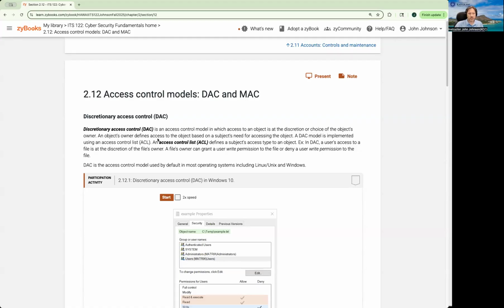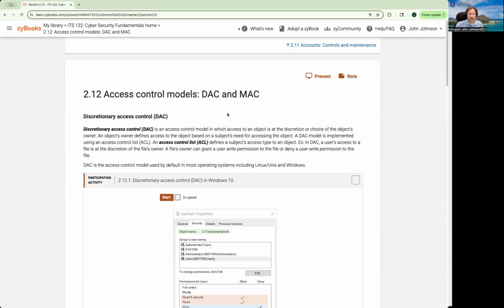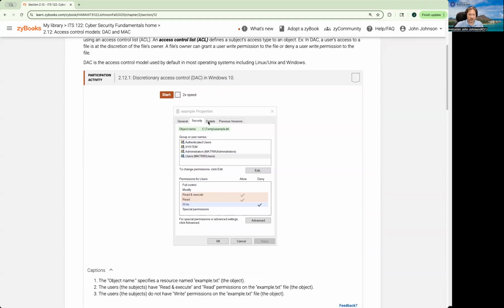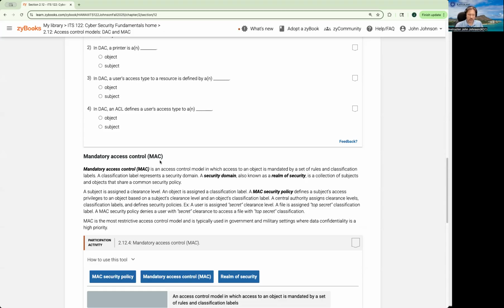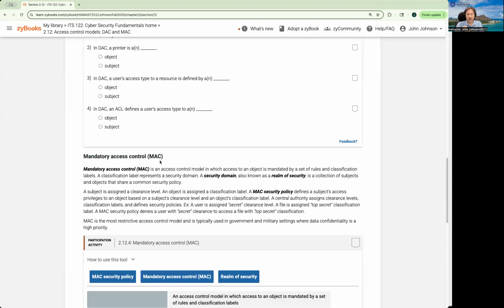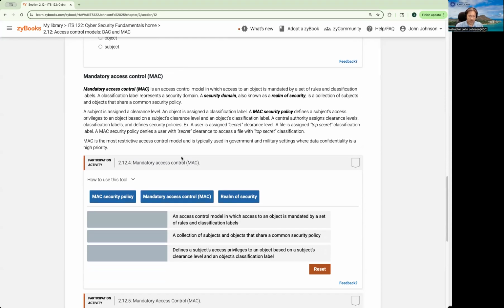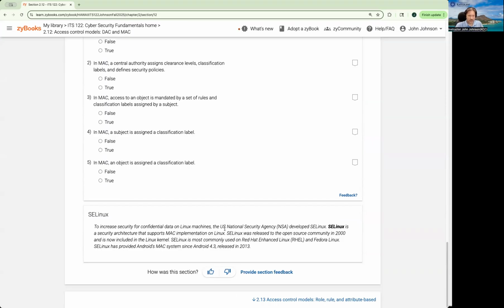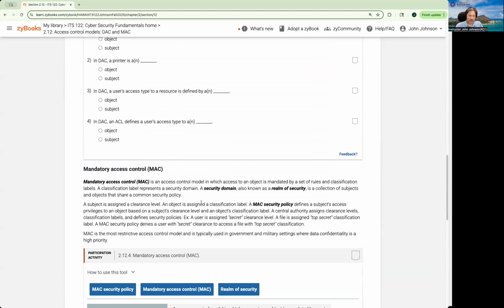ITS 122 - 2.12 - Access Control Models: DAC and MAC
In this video we talk about Discretionary Access Control(DAC) and Mandatory Access Control(MAC). We talk about ACLs, security domains, realm of security, and MAC security policies. Lastly, we mention SELinux as a MAC-based OS.